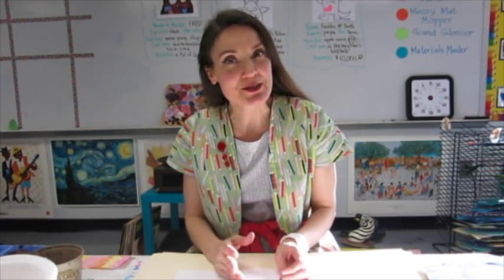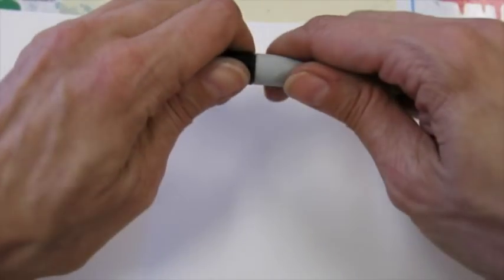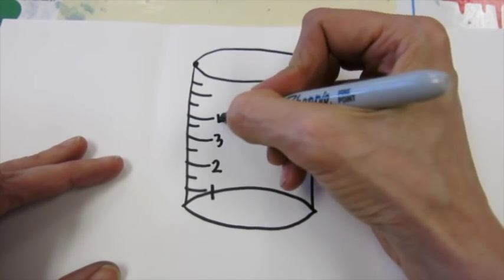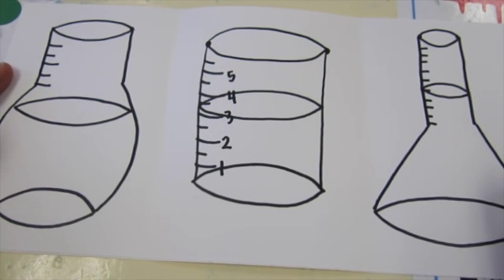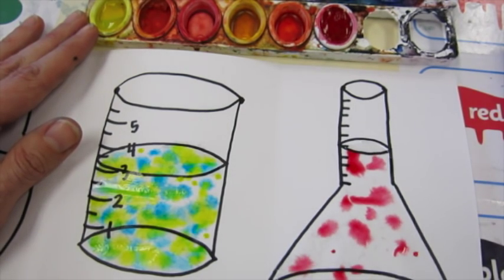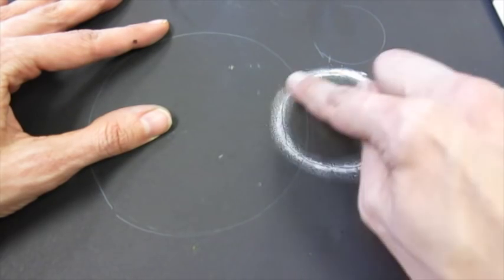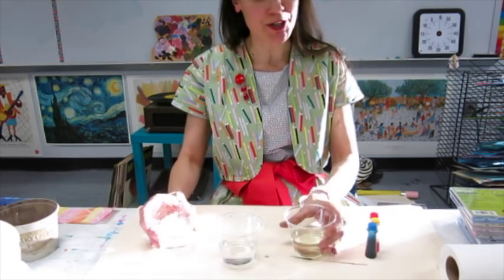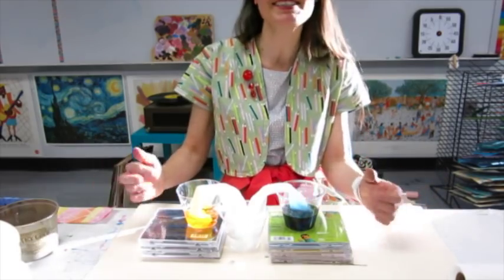Mad Scientists Creations for First Grade and Beyond!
This fun project packs an art teacherin' punch! Teach those kids who to draw three dimensional forms, mix colors, use chalk and introduce them to the fun of science experiments! Enjoy!